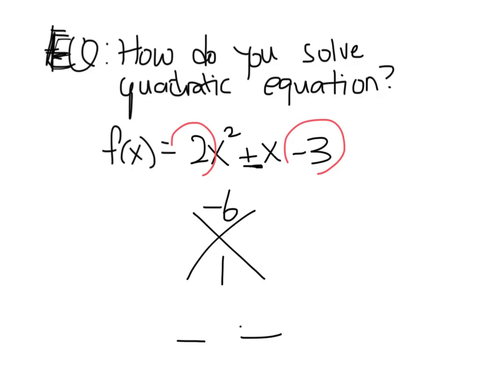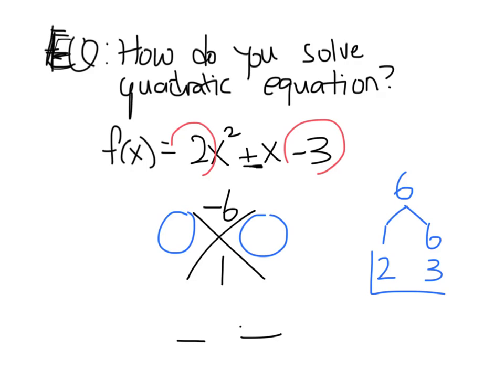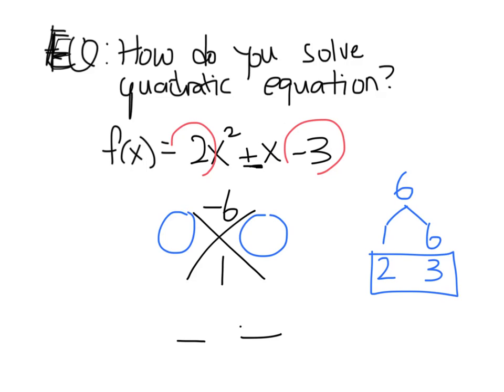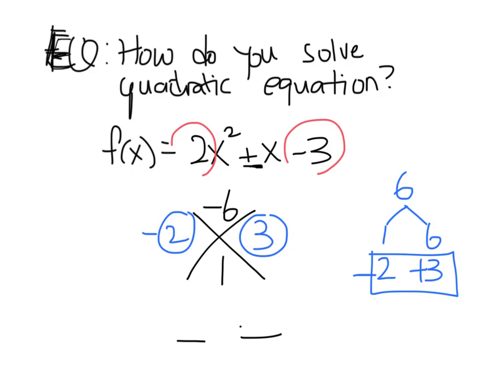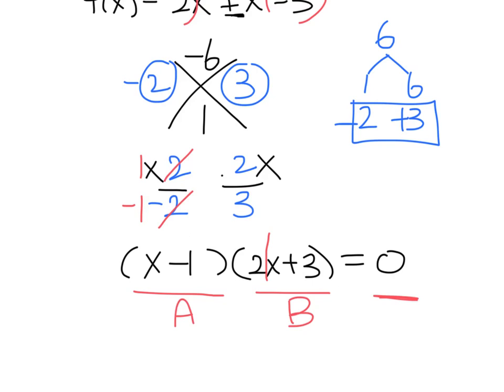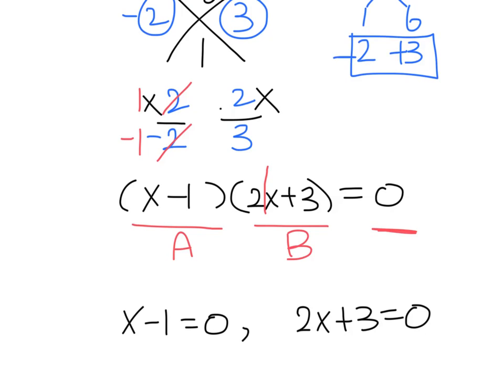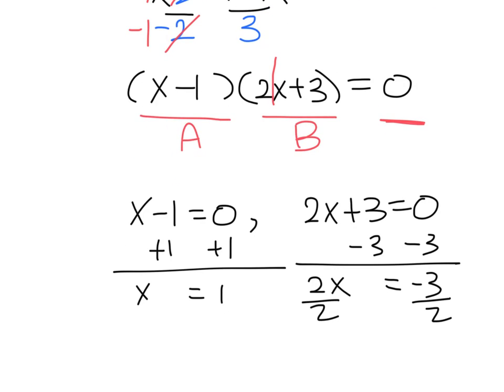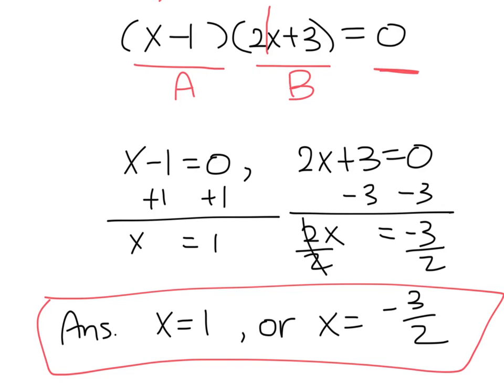Solve by factoring